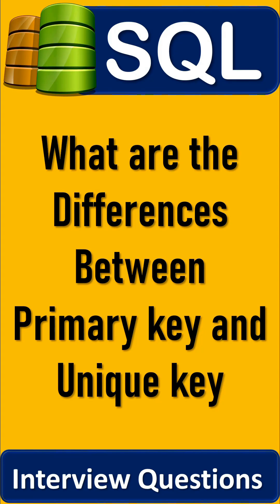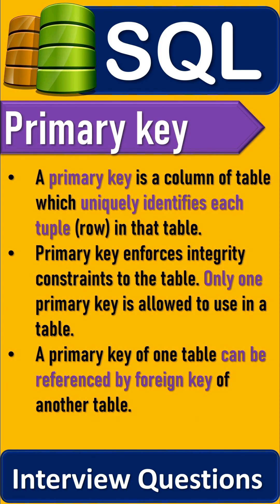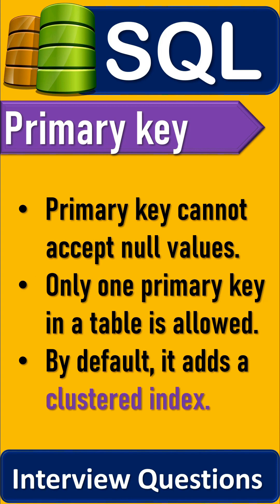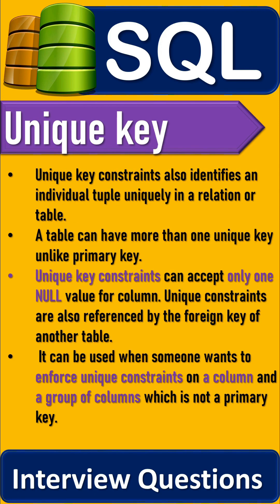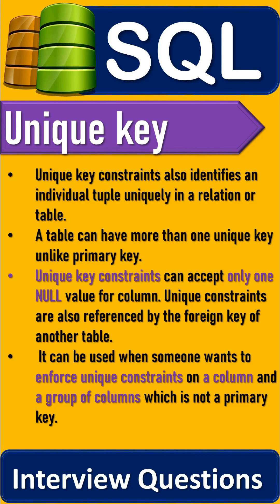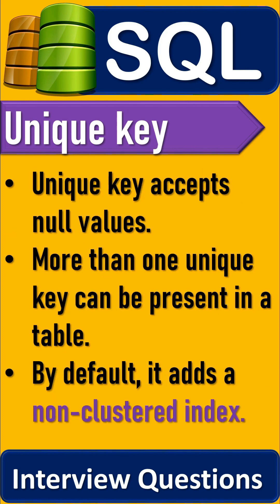SQL INTERVIEW QUESTIONS 7 | Primarykey vs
This video explains SQL interview question asked in an interview happened in Wipro. it explains types schema as in SQL language. SQL interviewquestions.

In this we are discussing the popular difference question Primarykey vs

Structured query languge deals with the english like query that deals to query the datbases (mySQL and SQL server as well as oracle)